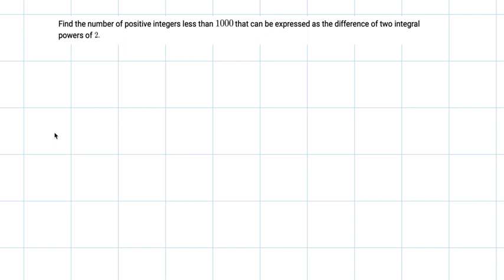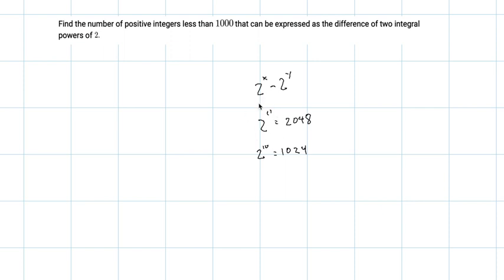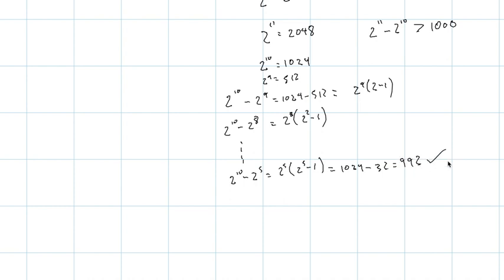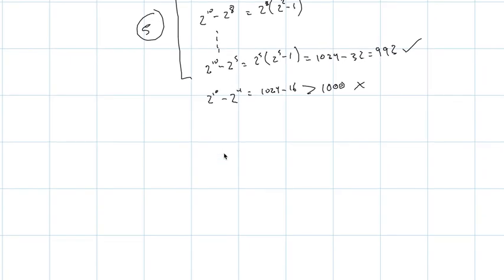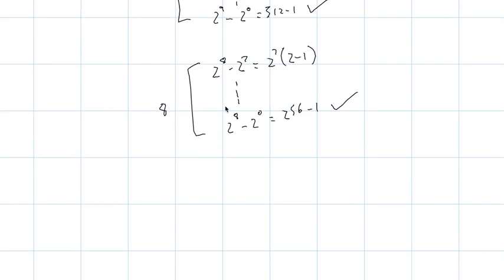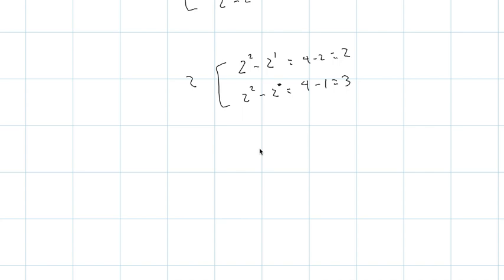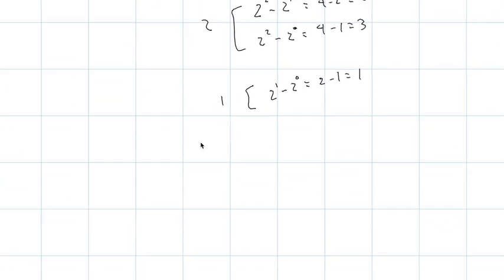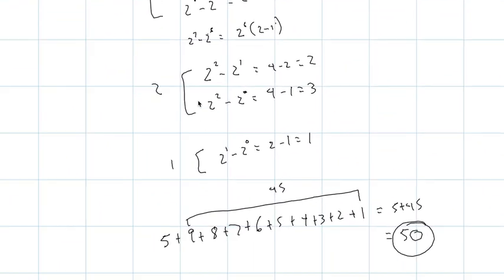2021 AIME I Problem 3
Solving problem #3 from the 2021 AIME I test.